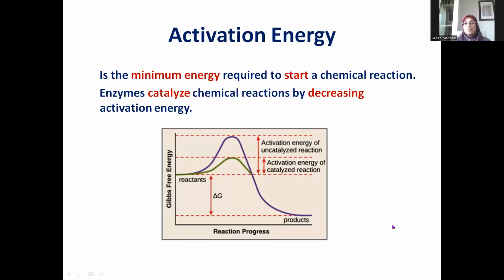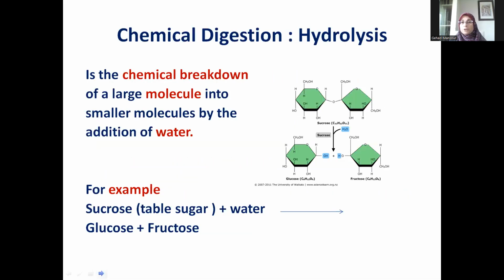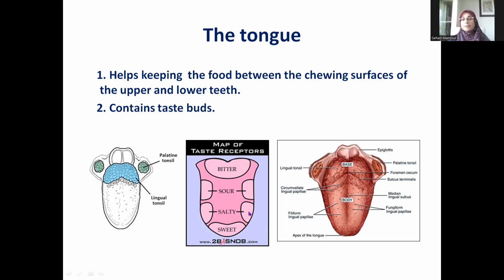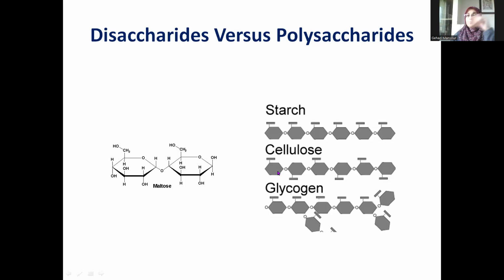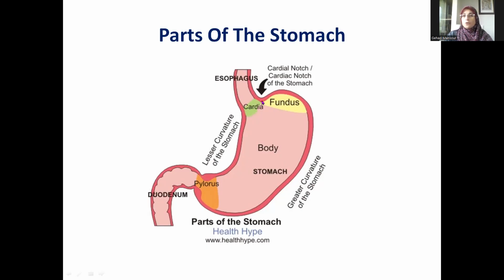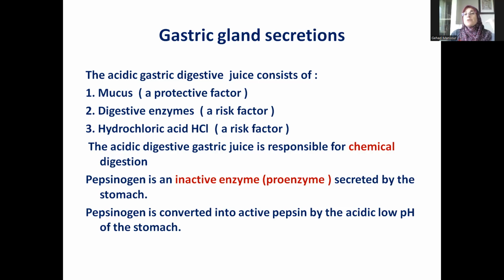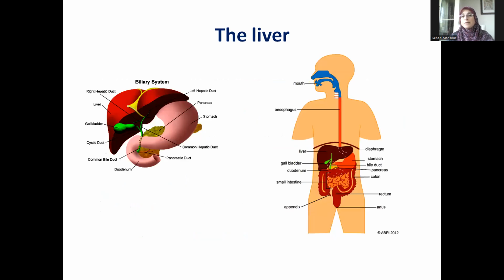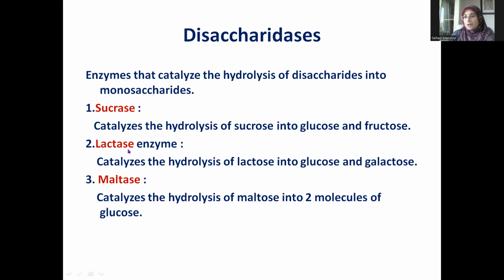G 10 Biology Digestive System Revision Part 2 2023